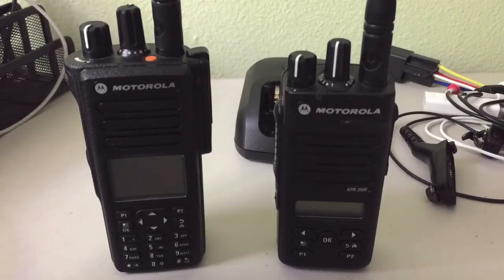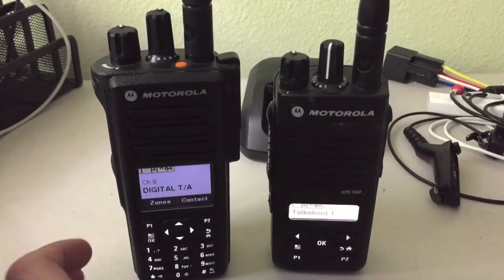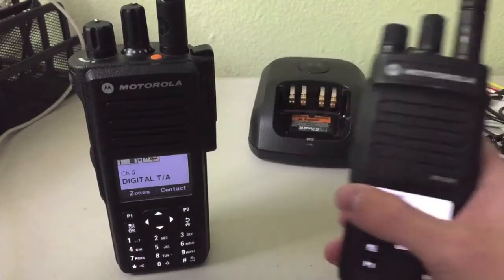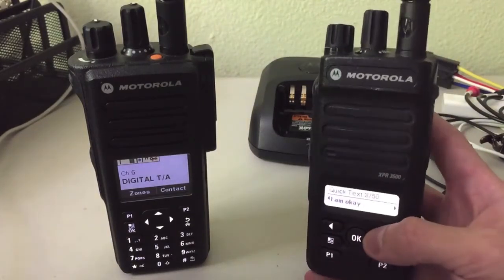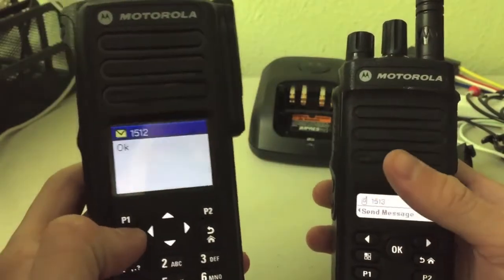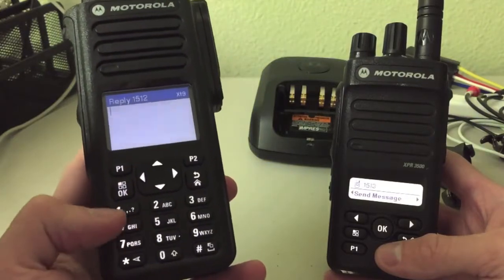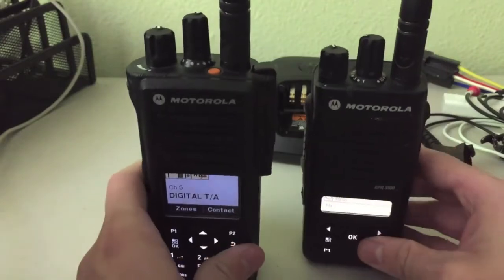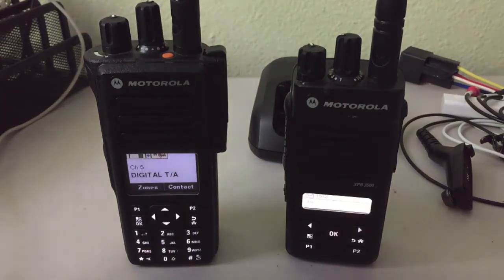Hướng dẫn nhắn tin văn bản giữa bộ đàm Digital Motorola XiR P6620i & XiR P8660i/ P8668i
THỊ TRƯỜNG CHÂU Á | ASIAN MARKET
(1) Bộ đàm kỹ thuật số (Digital) Motorola: XiR P6620/ P6620i; P8660/ P8668; P8660i/
(2) Dòng bộ đàm Digital Motorola (MotoTrbo)
(3) Tuần tự thao tác nhắn tin dưới dạng văn bản (text) giữa 2 máy bộ đàm Digital Motorola

Type a message